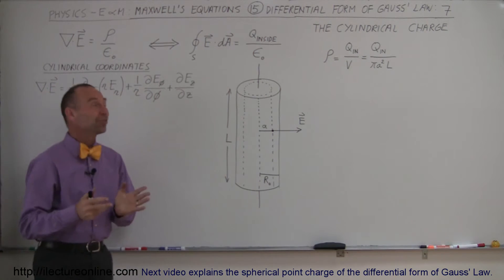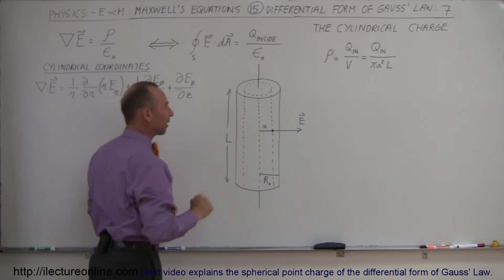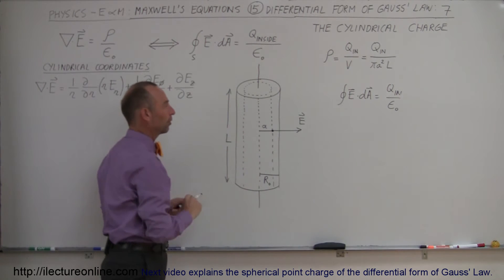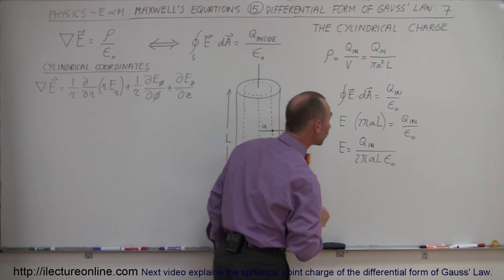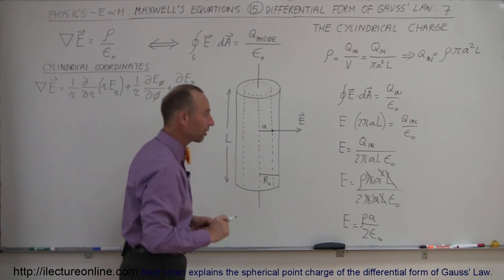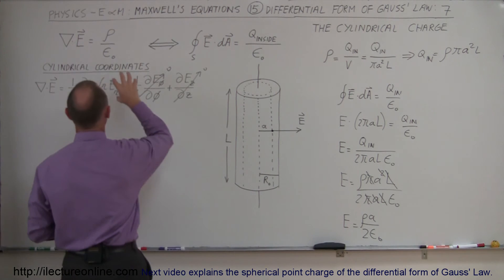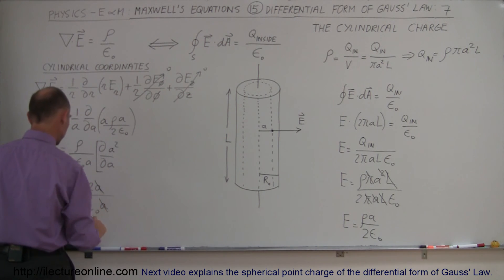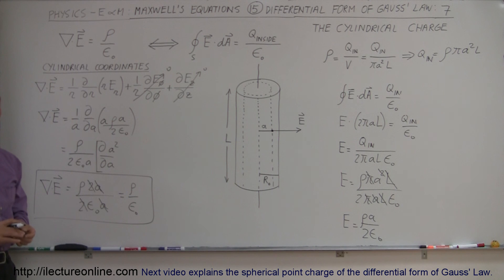Physics 46 Maxwell's Equations (15 of 30) Differential Form of Gauss' Law: 7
In this video I will explain the cylindrical charge of the differential form of Gauss Law.